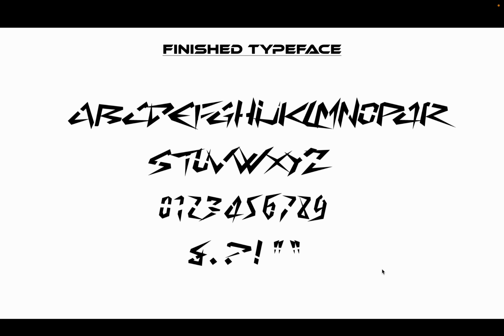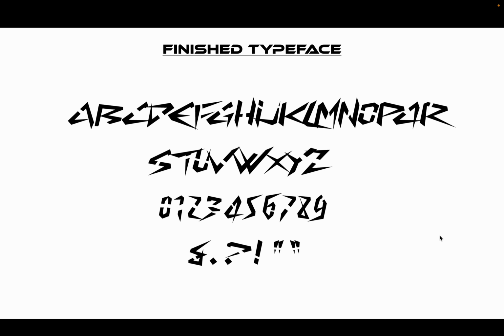Modular Typeface Presentation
Presentation for my Typography class!